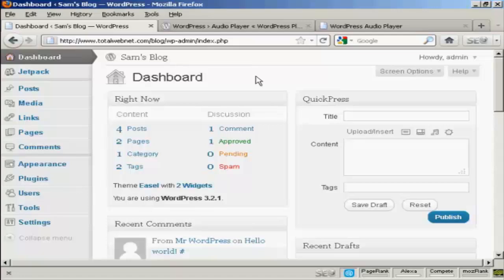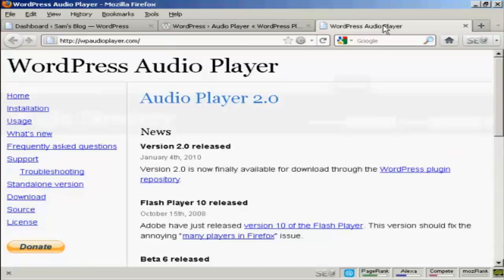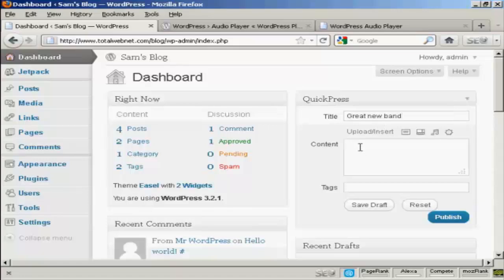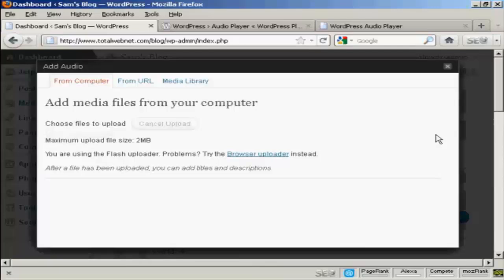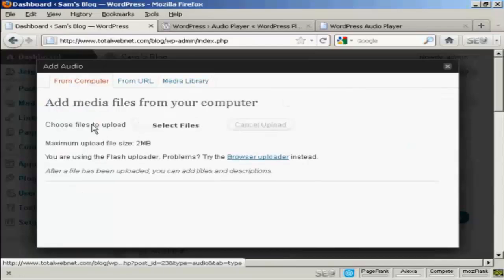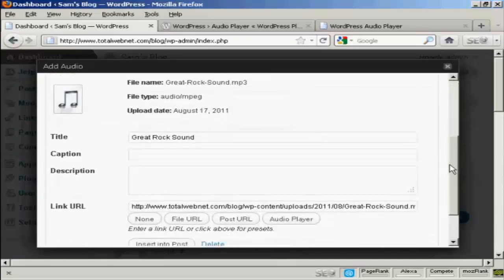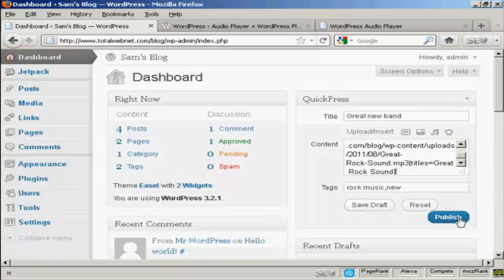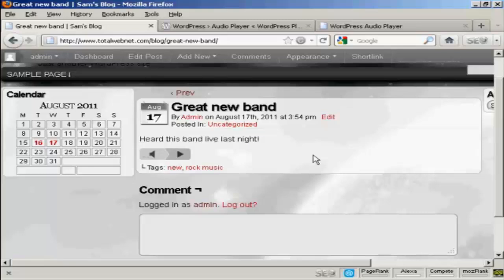How Do I Add Audio Files To My Wordpress Posts?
Get Questions Answered presents: "How Do I Add Audio Files To My Wordpress Posts?"